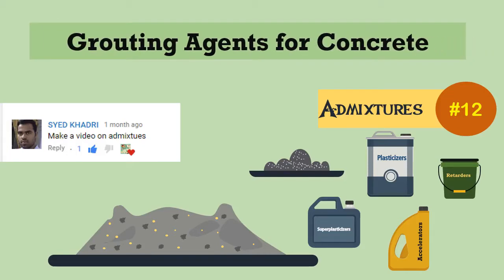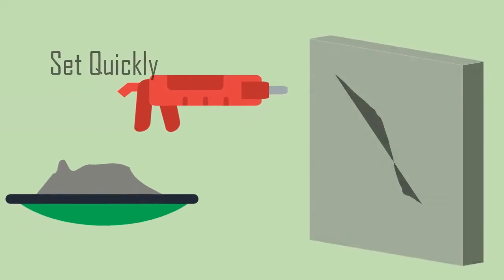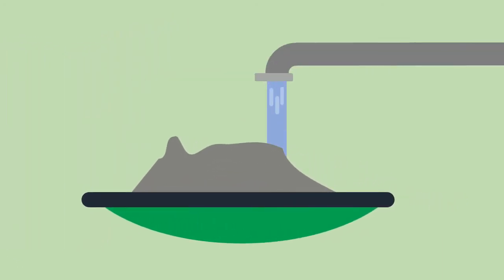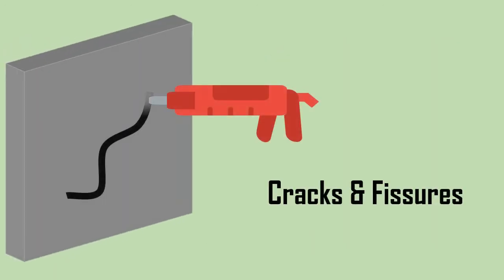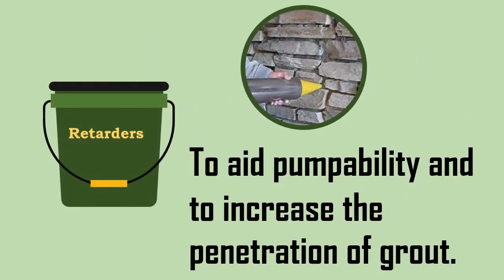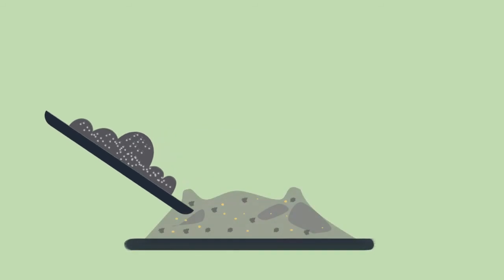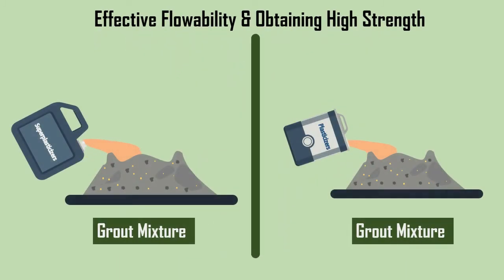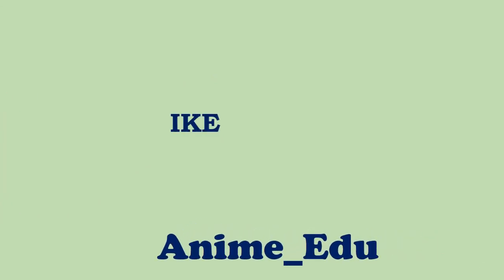Grouting Agents for Concrete || Admixtures #12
This video explains the concept of Grouting Agents for Concrete.